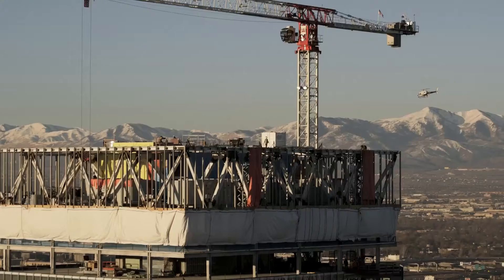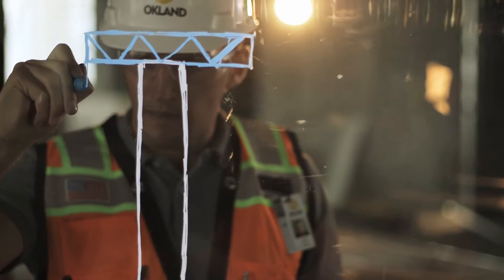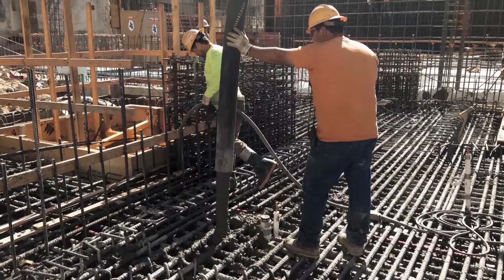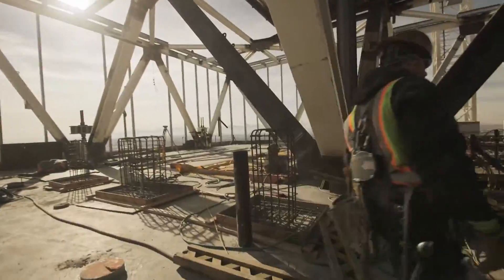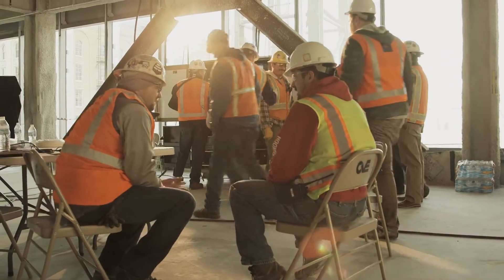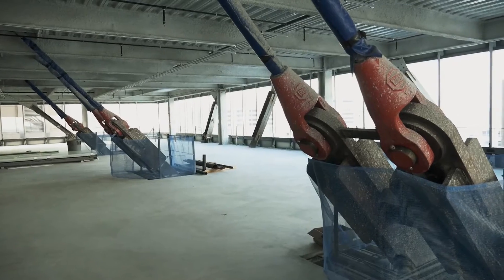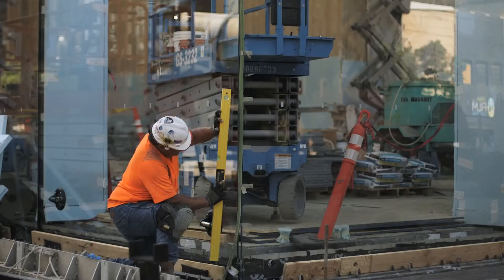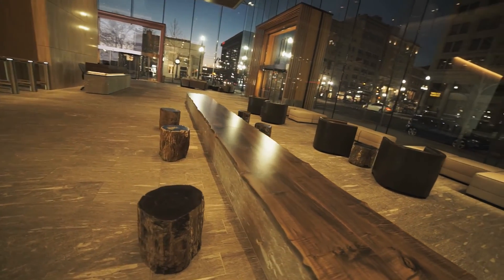111 Main SME presentation special edit v1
The 111 Main 26-story office tower in downtown Salt Lake City, Utah, is an engineering marvel and the only one of its kind in the world. The structural engineering reflects an innovative solution to a complex site challenge. The entire structure is suspended from a steel hat truss on top of the building with cantilever levels hanging over an adjacent structure. This unique structure begins with temporary steel on level one and the first main floor of the building is level three. Level two hangs from level three and is unattached to the main structural columns creating a 35' high lobby. On level five, cantilever levels hang over an adjacent structure and rises 19 levels to the top of the building. Cables and an intricate jacking system comprising the support for the building during construction and were removed once the hat truss was engaged.